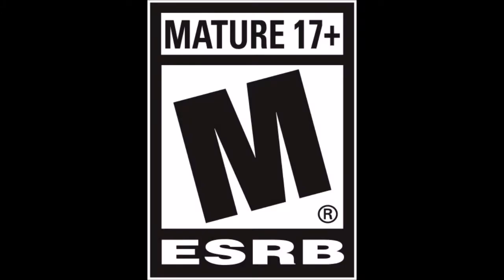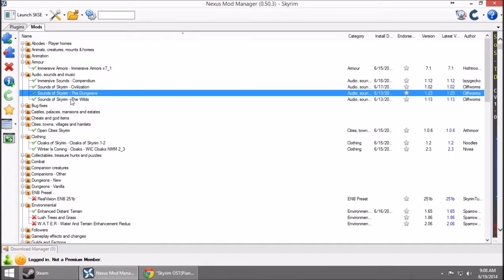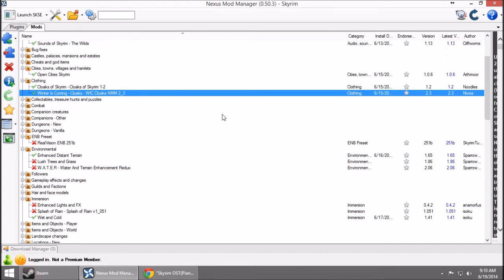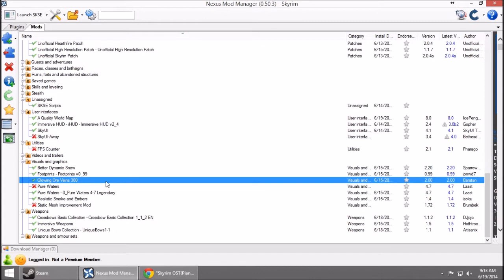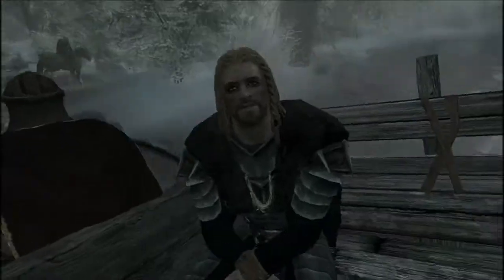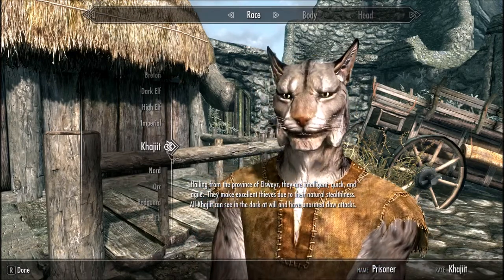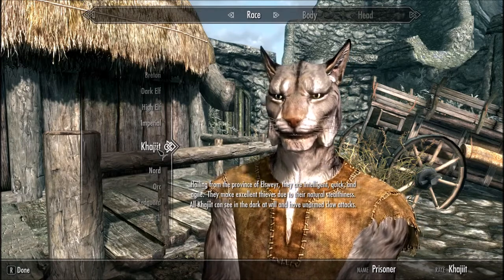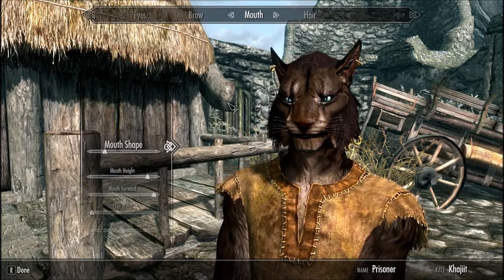Kyle Blane Plays Skyrim : Episode 00 : Skyrim! Skyrim? Oh dear.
Skyrim || Episode 00 || Skyrim! Skyrim? Oh dear.

This episode is NOT much gameplay.If you would like to skip past something (like what mods I'll be using), below are some helpful links.
Skyrim Intro 8:45
Character Creation 14:00
Episode 1 - Actual gameplay begins